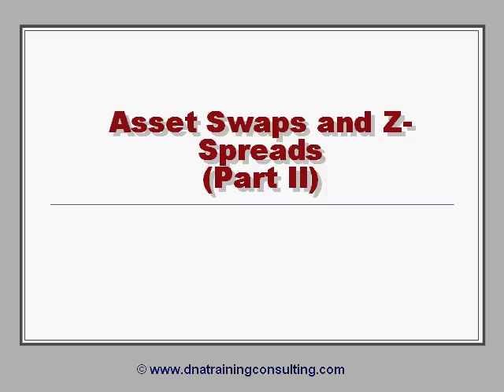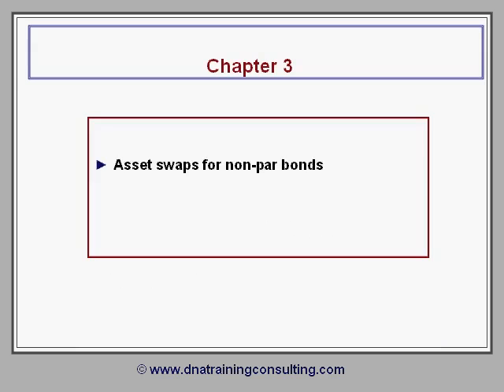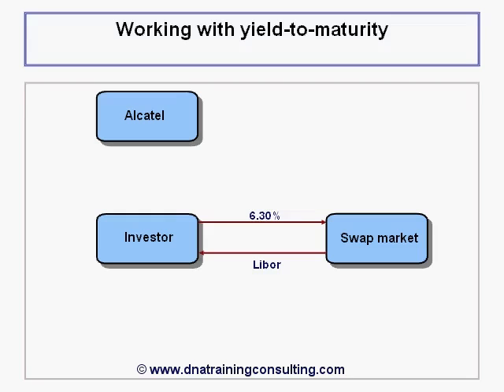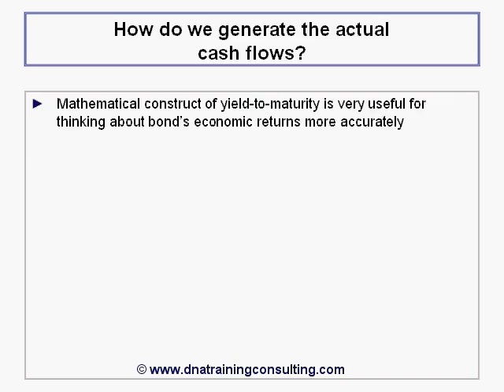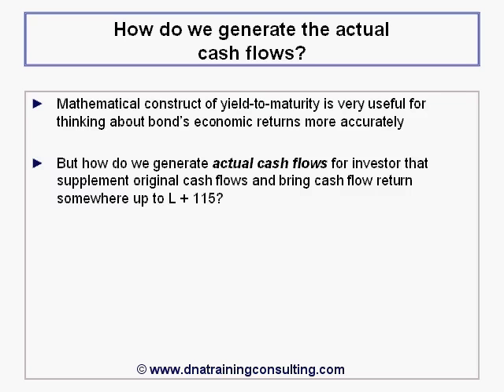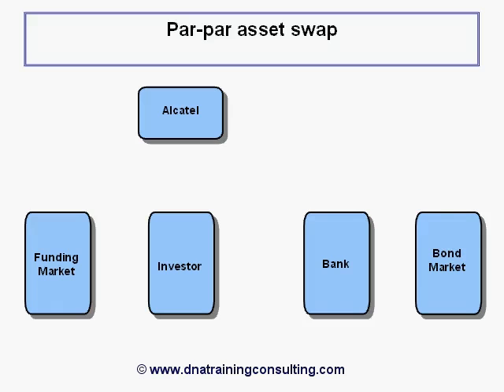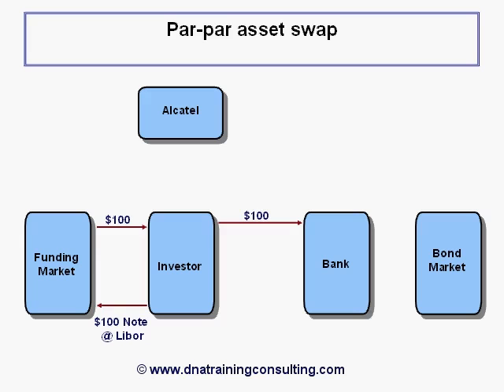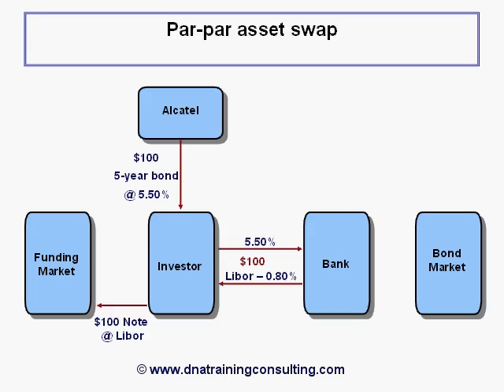Asset Swaps and Z-spreads - Chapter 3 - Demo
Purchase full video access and explore related documents at your fingertips.

Chapter 3 In part 2, introduces an extra layer of complexity by structuring and pricing an asset swap package for a bond that is not trading at par, and explains the key limitations of using this asset swap’s spread as a gauge of a bond’s credit risk relative to risk-free paper;

Prerequisite required:
- Bond Fundamentals

Prerequisite recommended:
- None